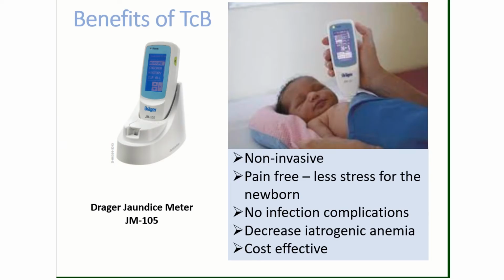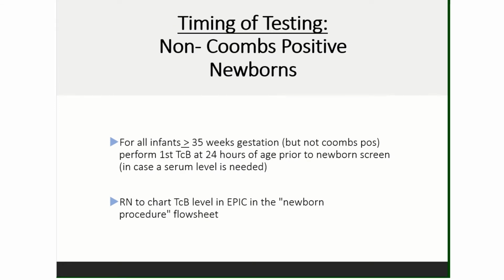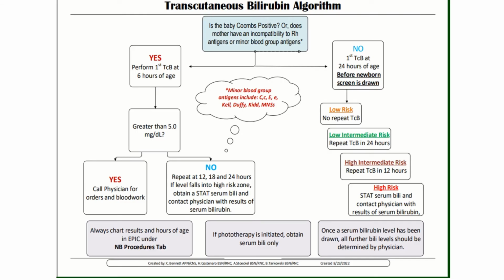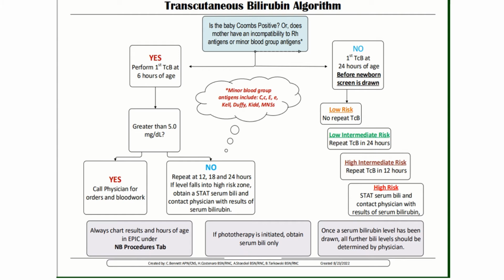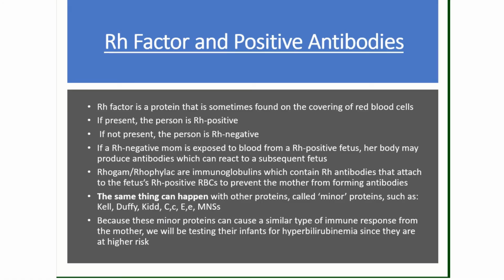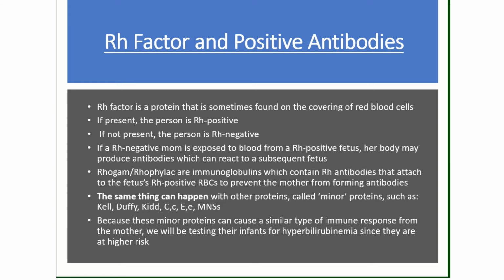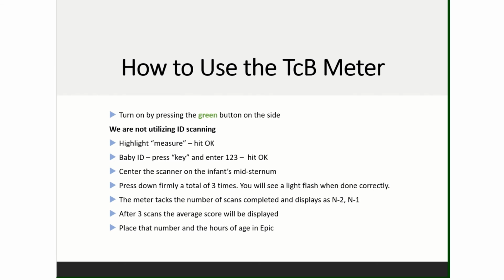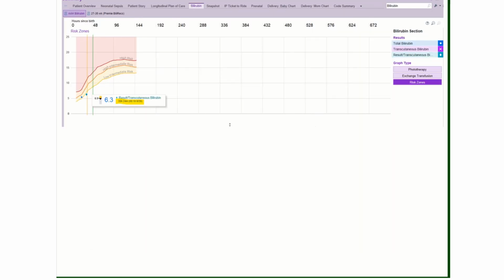TcB PP narrated 8 2022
Benefits and procedure using the Transcutaneous Bili Meter